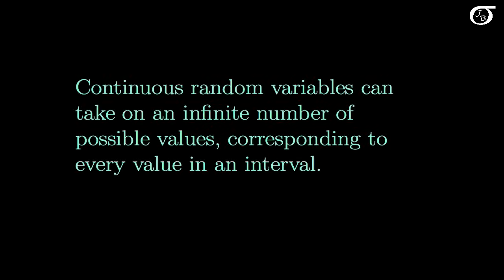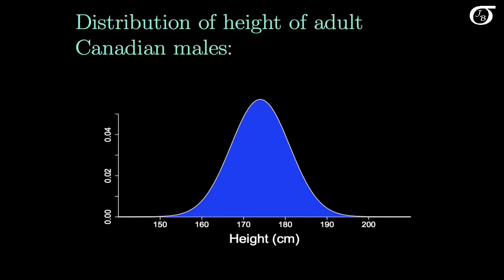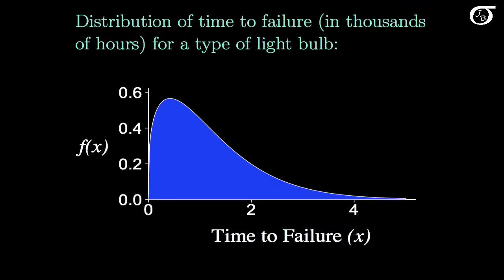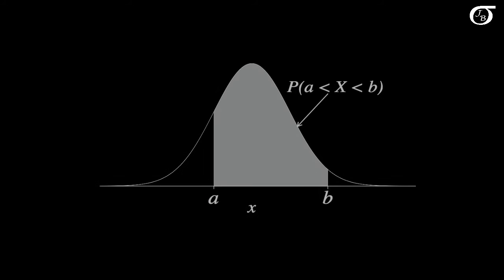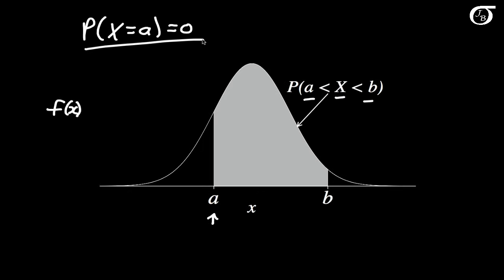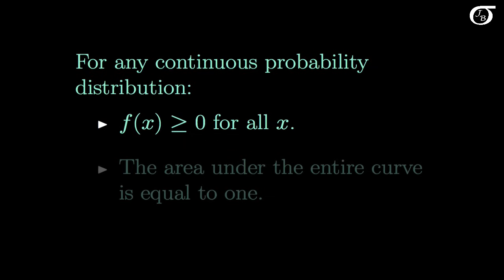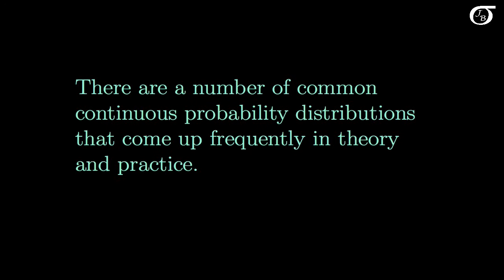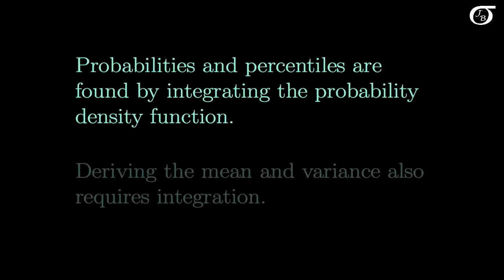An Introduction to Continuous Probability Distributions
An introduction to continuous random variables and continuous probability distributions.  I briefly discuss the probability density function (pdf), the properties that all pdfs share, and the notion that for continuous random variables probabilities are areas under the curve.